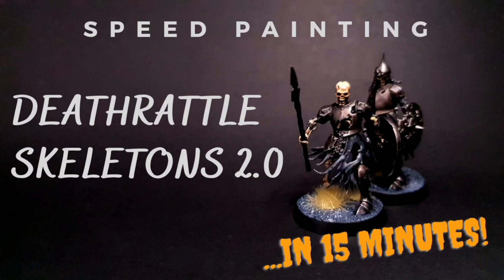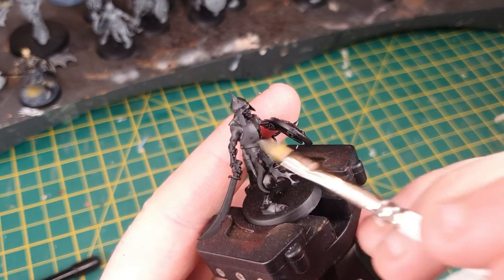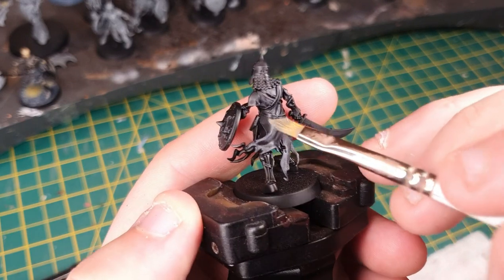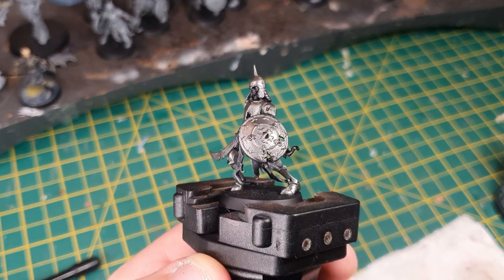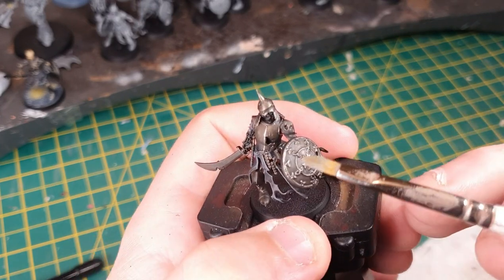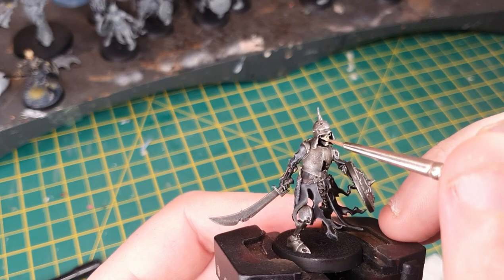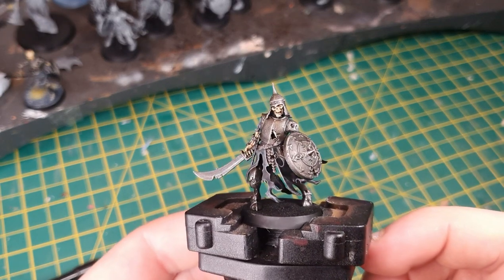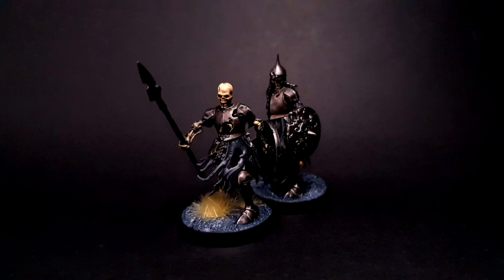Speed Painting: New Deathrattle Skeletons (In 15 Minutes!)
As promised, a video on how to speed paint the brand new 2021 Deathrattle Skeletons for your Soulblight Gravelords armies.

For those who don't have English as a first language, the list of paints are:

Chaos Black (or any Black primer)
Eshin Grey drybrush
Dawnstone drybrush
Iron Warriors (armour)
Dryad Bark (leather straps)
Wyldwood Contrast (Armour shading)
Iron Hands Steel (Metallic drybrush)
Morghast Bone
Agrax Earthshade